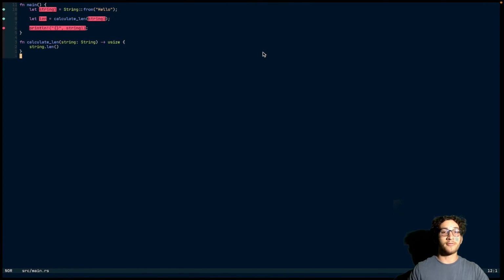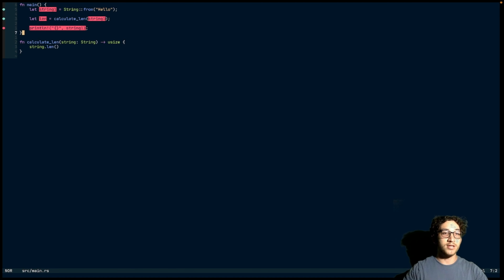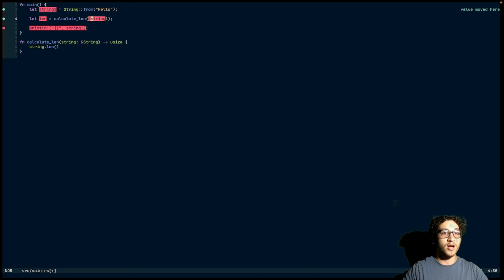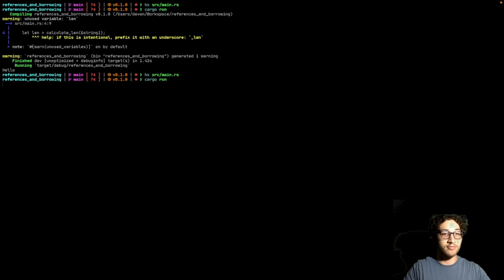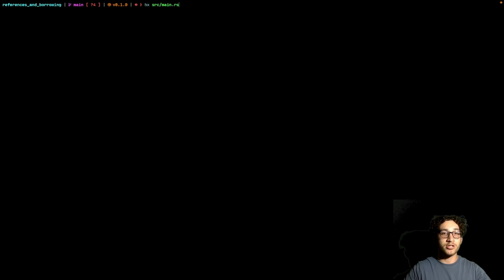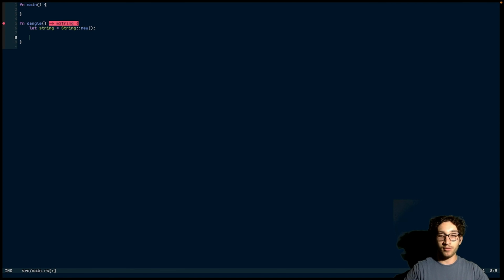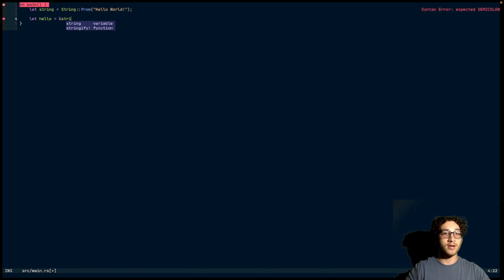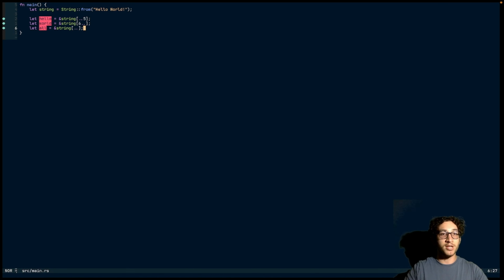Rust Lesson 7 - Borrowing & References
In this video I teach you about one of the most central subjects in the rust programming language: Borrowing and References. We can reference a value without taking ownership of it using references which point the value. This is called borrowing the value. There are certain borrowing rules that are important. We cannot mutably borrow multiple times and we cannot mutably and immutably borrow at the same time.

Chapters
00:00 - Intro
00:21 - Review From Last Video
01:26 - Fix 1 - Returning the string in a tuple
02:24 - Fix 2 - Borrowing the String
03:03 - What is a Reference
03:15 - Why this Fixes It
03:33 - Trying to Mutate the Borrowed Value
04:11 - You Can't Mutate a Reference
04:26 - Mutable References
04:45 - Refences Limitations
04:51 - Multiple Mutable References
05:48 - Mutable and Immutable References Together
06:11 - Dangling References
07:21 - The Slice Type
07:35 - The String Slice
09:09 - Outro